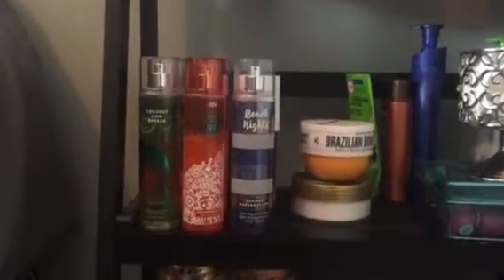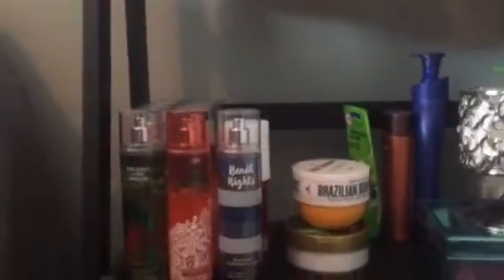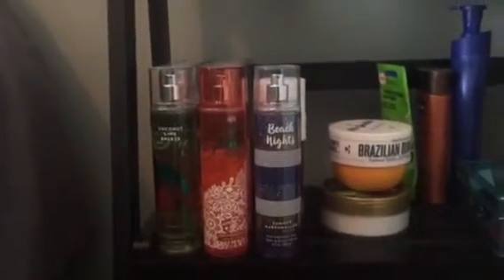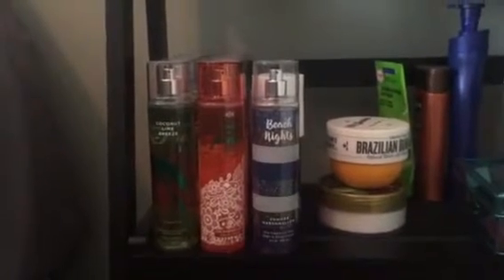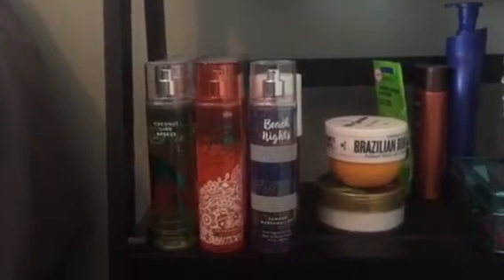BATH & BODY WORKS FINE FRAGRANCE MIST COLLECTION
Hey guys! Here is an updated version of my Bath and Body Works Fine Fragrance Mist Collection. I hope you enjoy! & have a good laugh at my camera fail!! lol